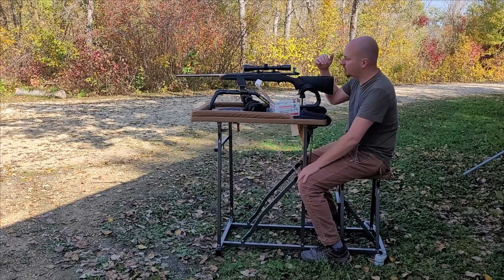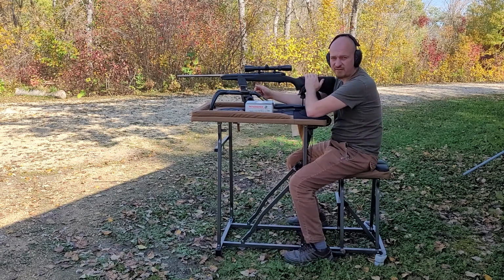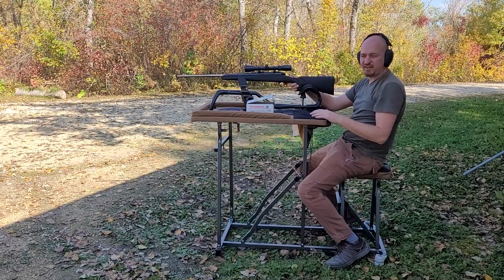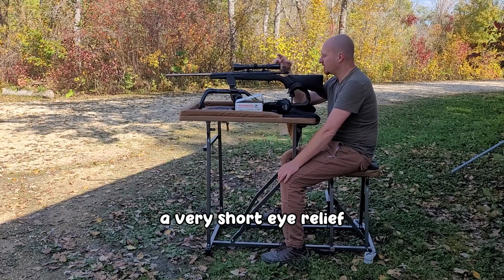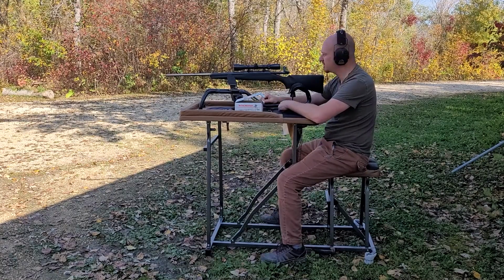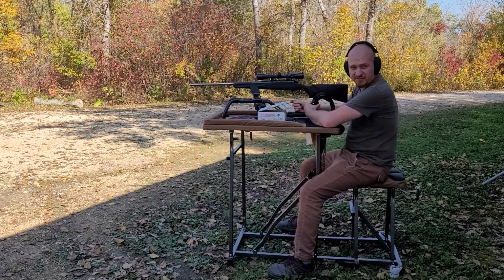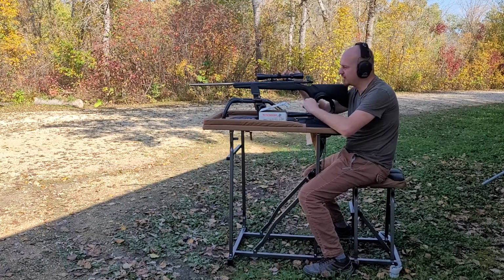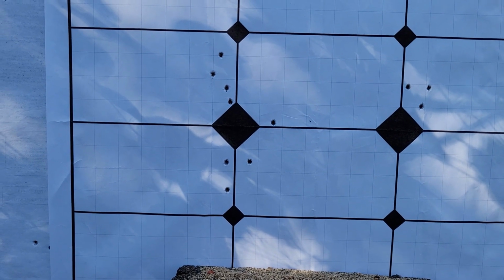Remington 783 in .223 remington sigthing in and test fire.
Sighting in a Remington 783 in .223 rem and grouping it. Had some trouble with a light strike on the firing pin/miss fires. shooting gun remington #308